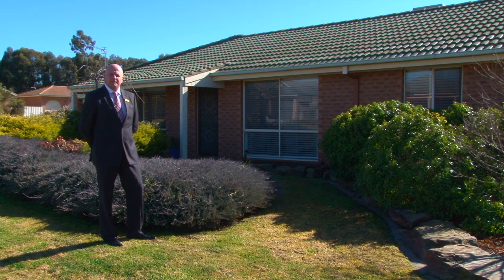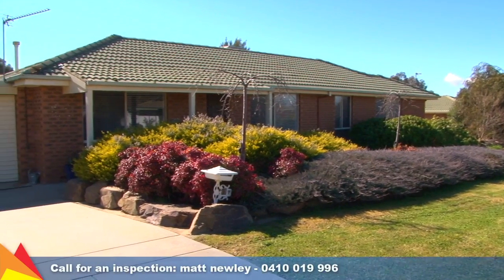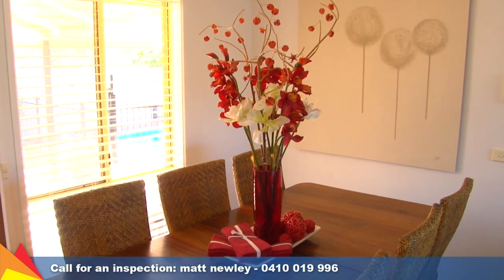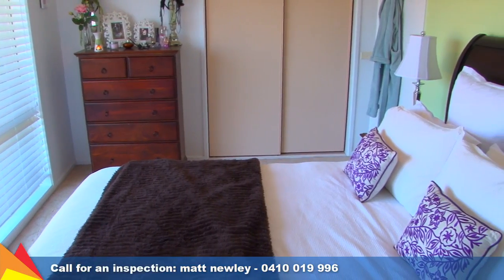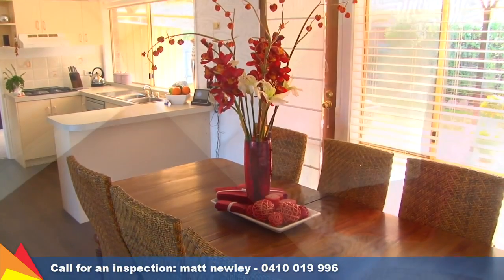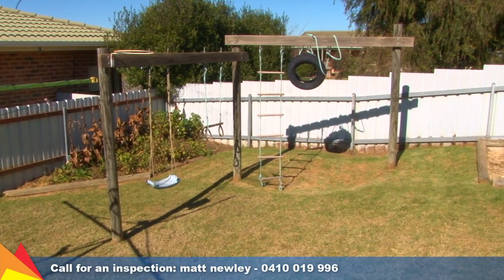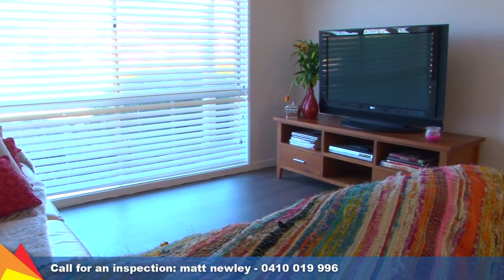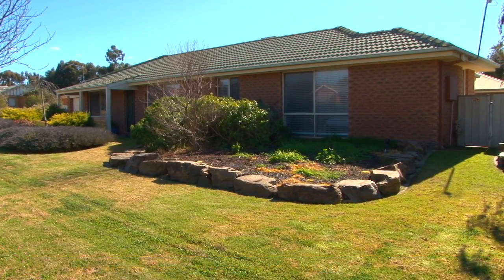SOLD - 12 Cooba Place, Estella, Wagga Wagga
Take a tour with Matt Newley through 12 Cooba Place, Estella, Wagga Wagga